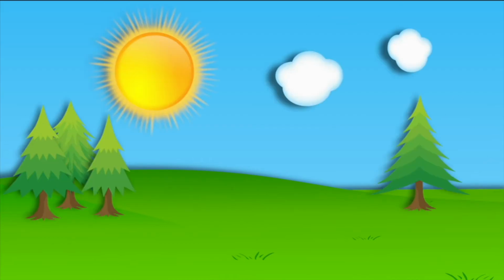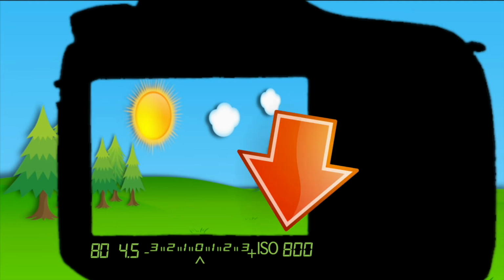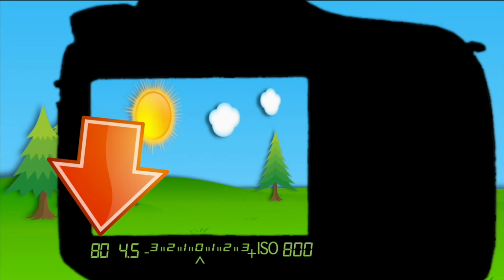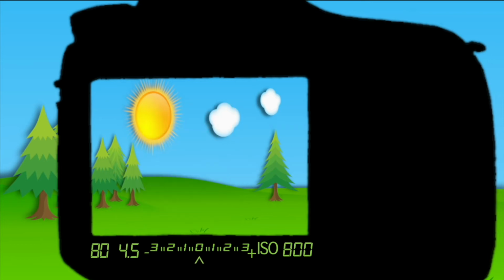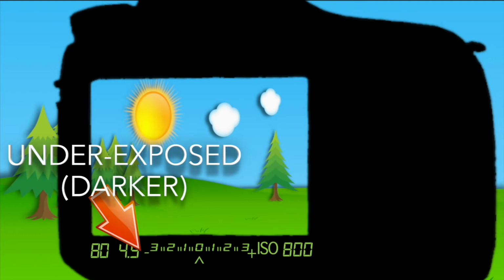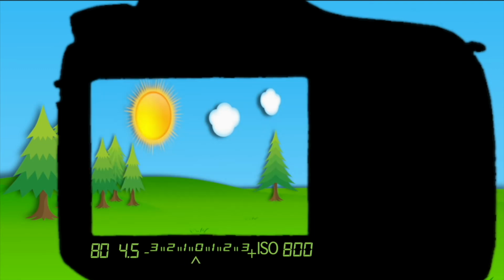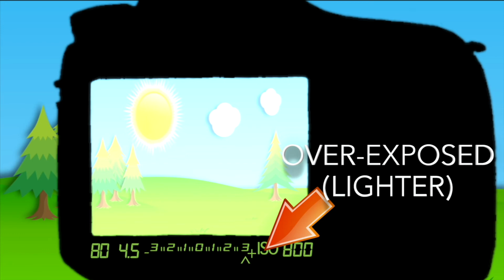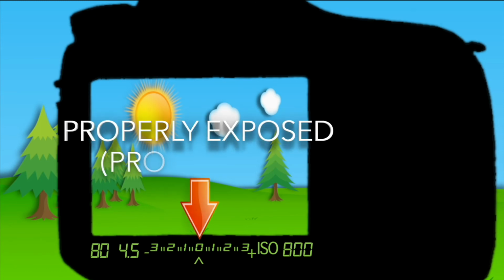Introduction to Photography - The Viewfinder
In this video, Jerimy discusses the workings of a camera's viewfinder.